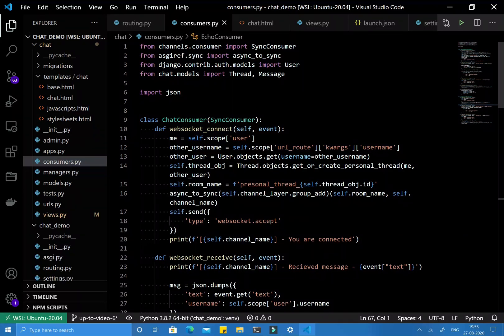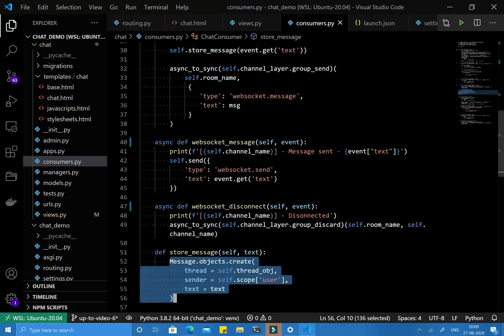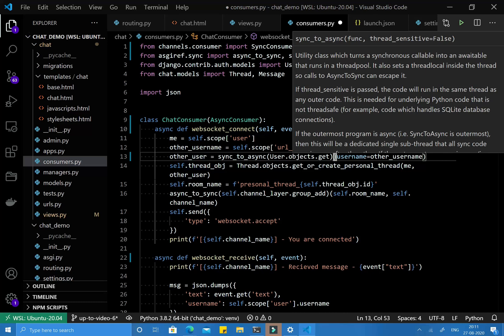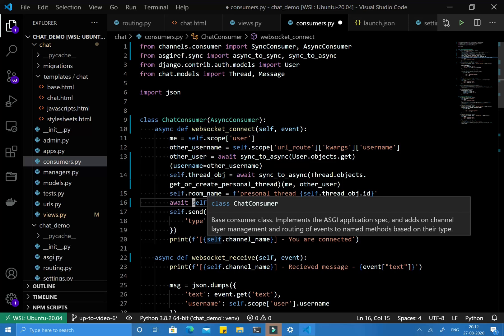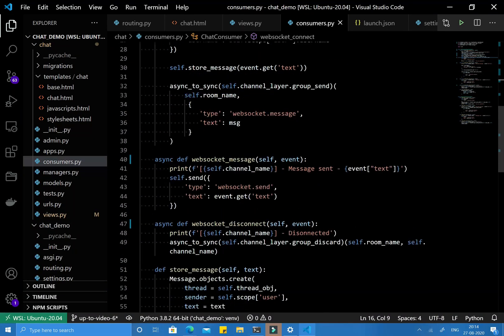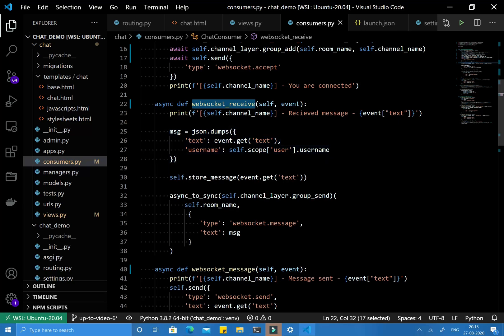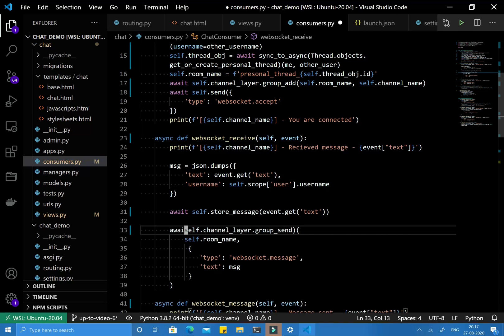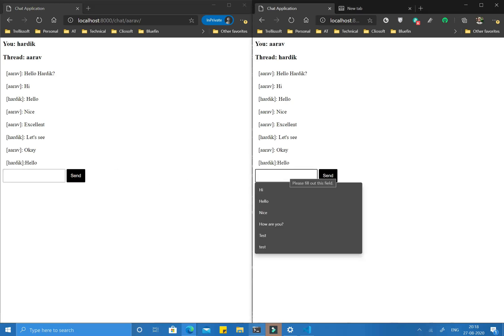6 | Asynchronous chat consumer | Django Channels 2 | By Hardik Patel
How to use Async programming to implement asynchronous consumer?